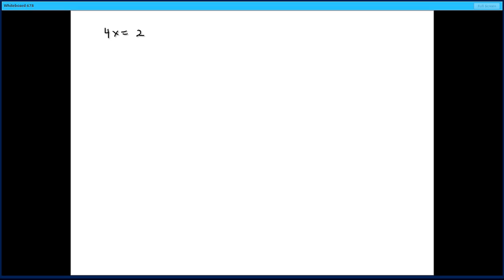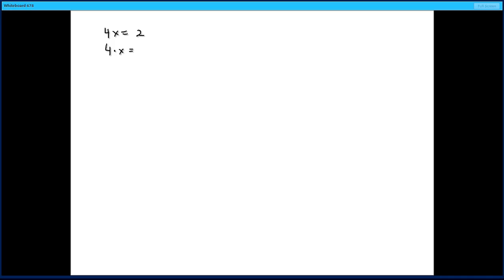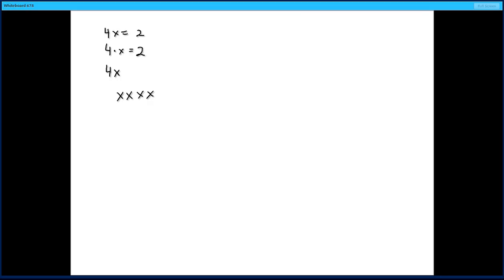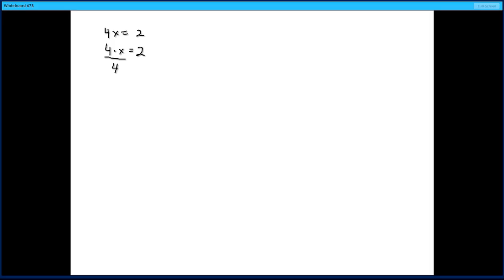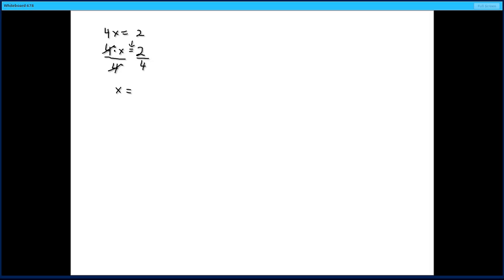Solving Equations Step Five